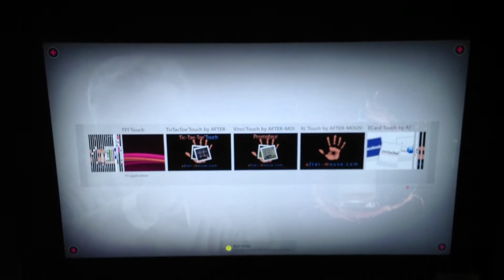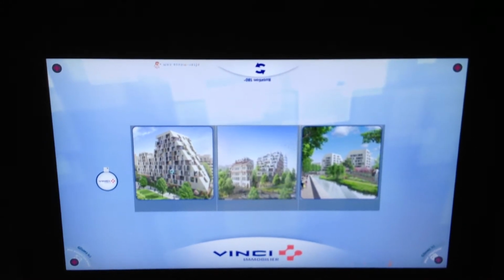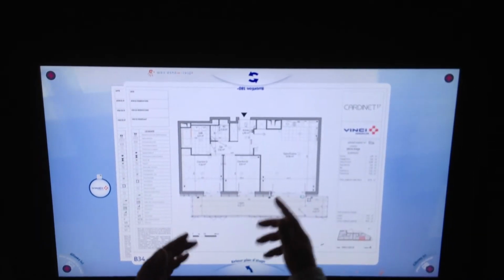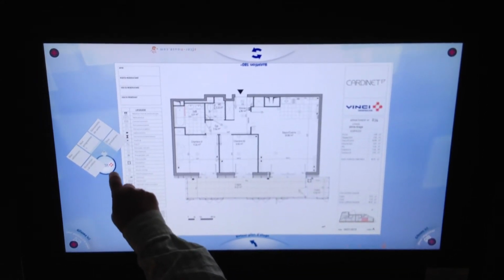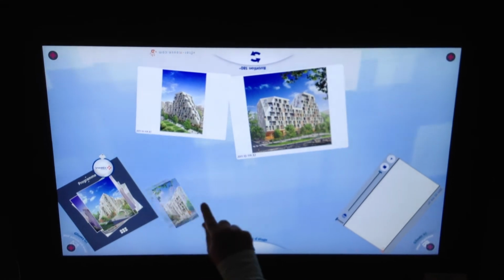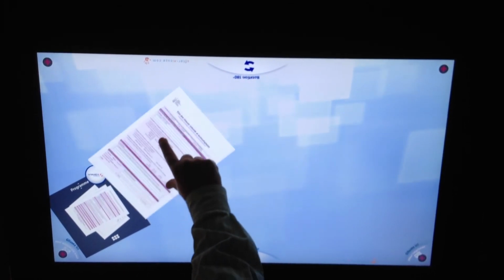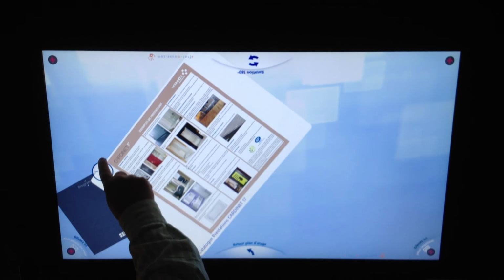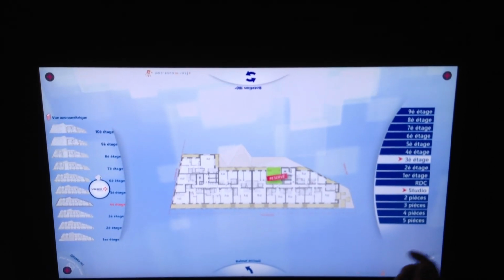AFTER-MOUSE.COM: Vinci'Touch application using Samsung SUR40 with Microsoft Pixelsense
AFTER-MOUSE.COM used Samsung SUR40 with Microsoft Pixelsense to showcase and sell 3 newly built complexes for French real estate developer Vinci. The application features detailed floorplans, organized by floor level and unit configuration - showing what is available and what has already been purchased. Also featured are 3D views of the complexes, HD photos of the interior and exterior, as well as interactive brochures. All the content and site maps can easily be shared or saved for later via USB or email.